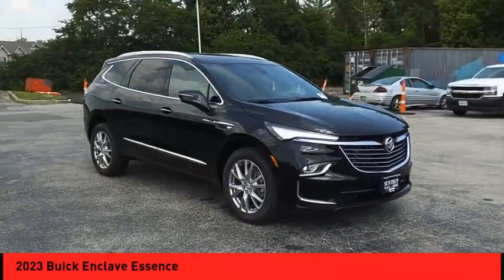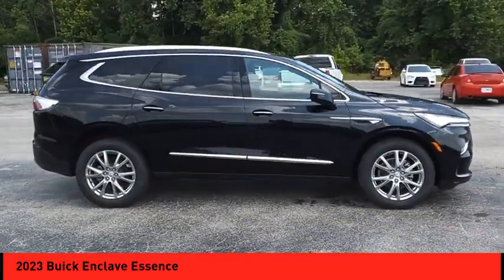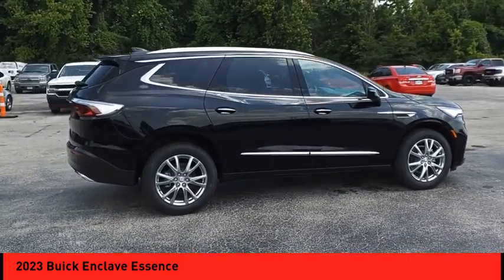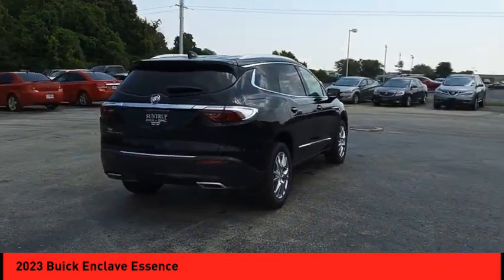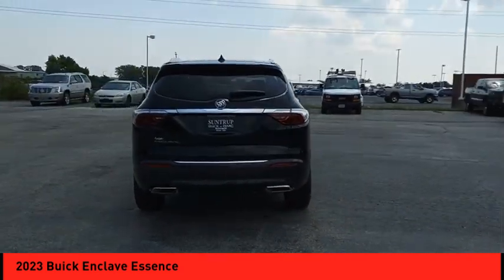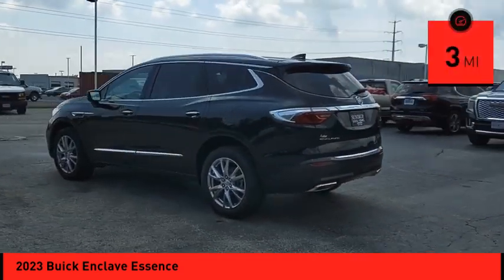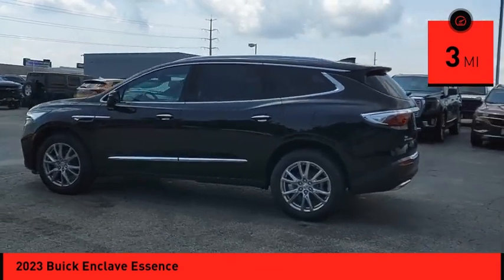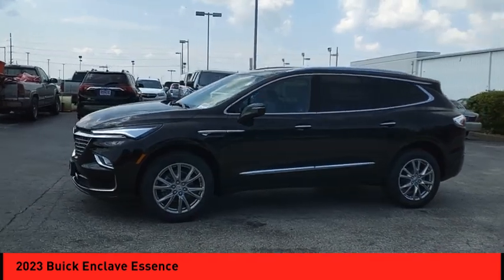2023 Buick Enclave St. Peters MO 26693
2023 Buick Enclave Essence

The Buick Enclave Crossover Essence is a vehicle of the future. It has an ebony exterior and a 3.6 liter 6 cylinder engine with fuel injection, making it an impressive sight to behold. This car also comes with excellent safety features, earning 4 out of 5 stars in crash tests for maximum peace of mind. With its advanced engineering and cutting-edge design, this car is sure to be one of the most sought-after cars on the market in 2023. Purchase your vehicle completely online and WE'LL DELIVER it to your home! * After market Equipment may not be reflected in the price above **Price does not include $598 painted pinstripe were applicable, Processing fee of $399, Tax, Title or License.